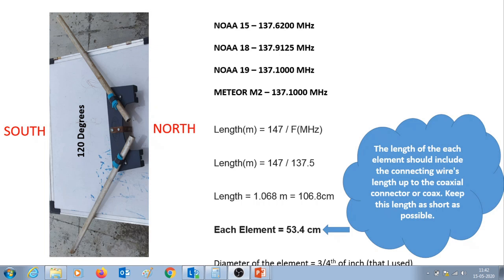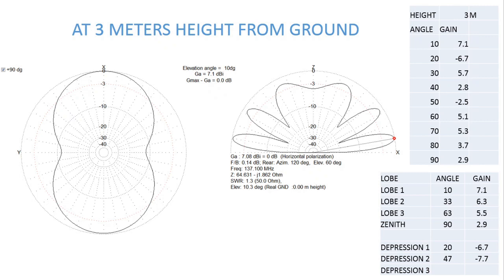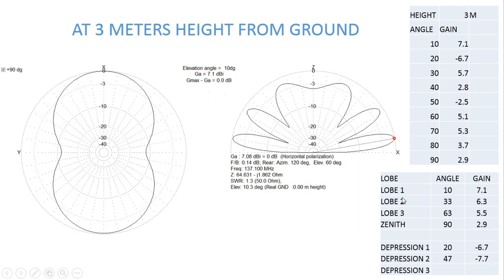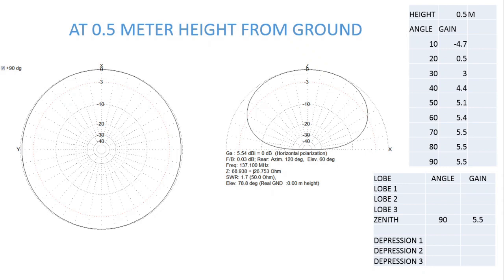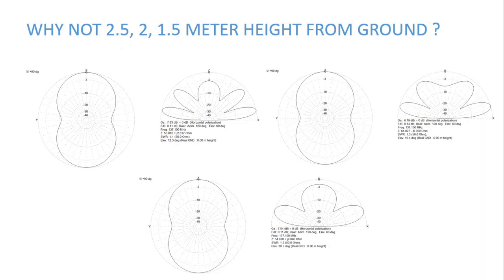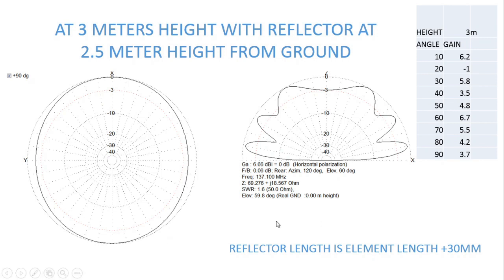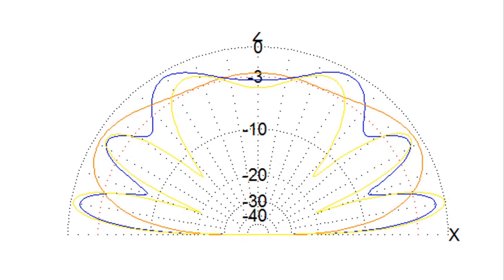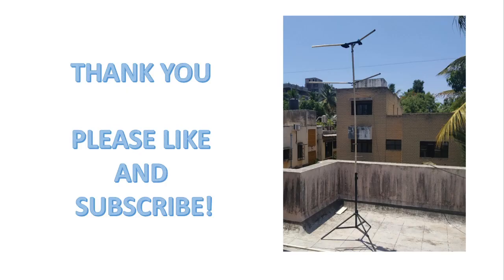Everything you wanted to know about V-Dipole antenna used for weather satellites, Noaa and Meteor M2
Everything you wanted to know about V-Dipole antenna and V-Dipole with reflector to be used for weather satellites, Noaa and Meteor M2.

Link of web page mentioned in the video.